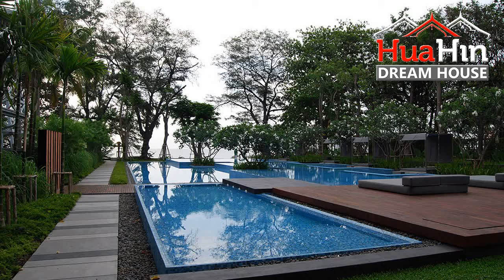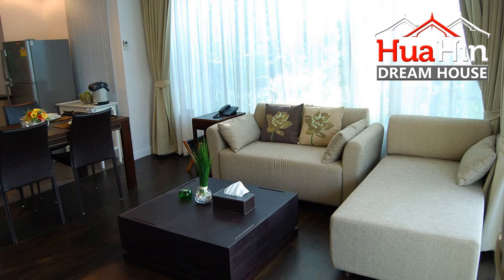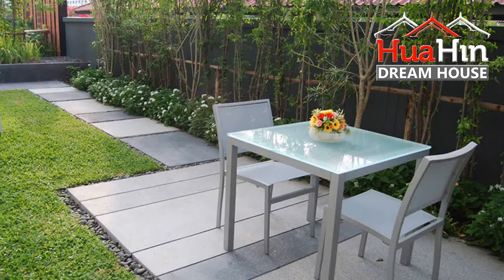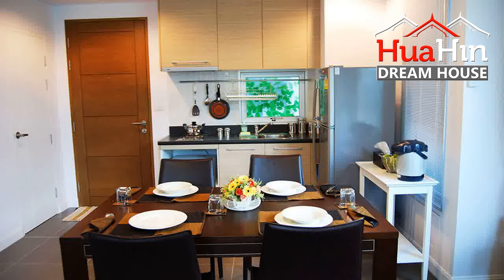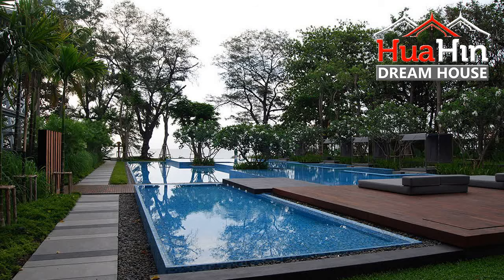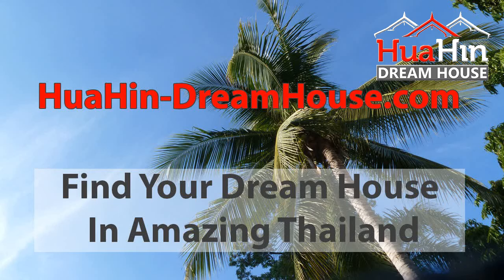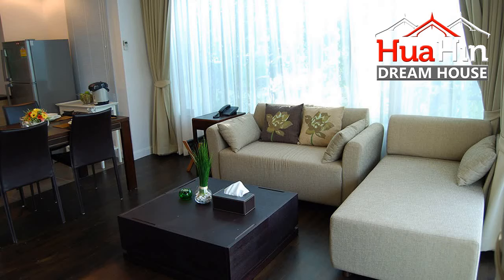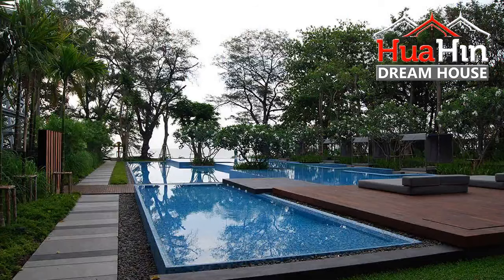Outstanding Condo in Hua Hin HHDH5820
Outstanding Condo in Hua Hin located on ground floor with private outdoor gardens
Property ID: HHDH5820
Hua Hin Dream House
12/249 Hua Don Village
Nong Khae, Amphoe Hua Hin
Prachuap Khiri Khan 77110
Thailand

Hua Hin Property by Hua Hin Dream House